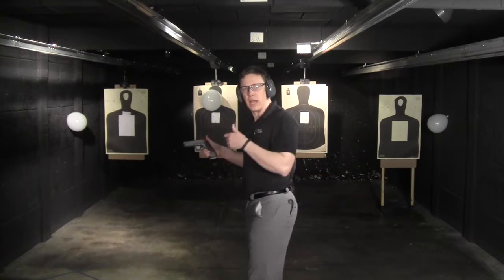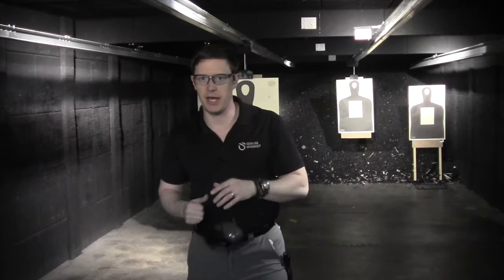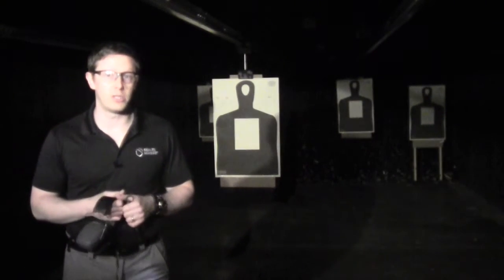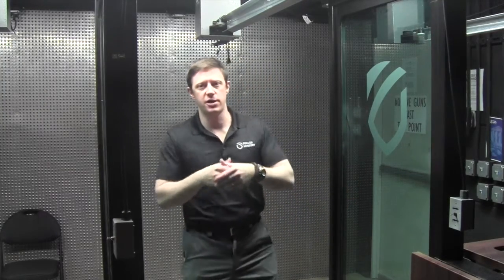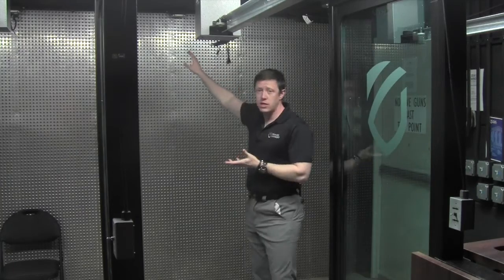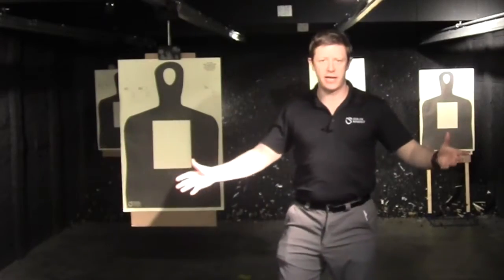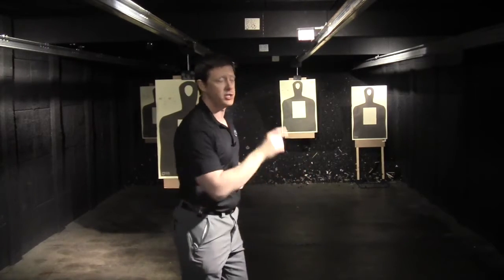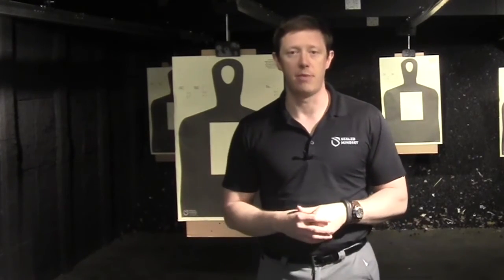Fully Functional Shooting Range Demonstration | Shoot Houses and Ranges | Range Systems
Our state of the art shooting ranges and houses are fully equipped to meet all training needs.